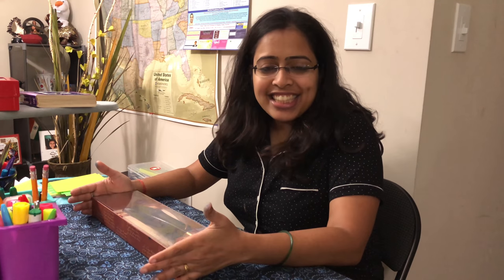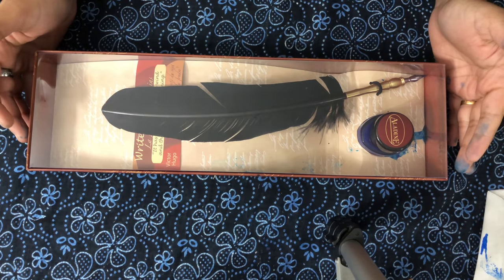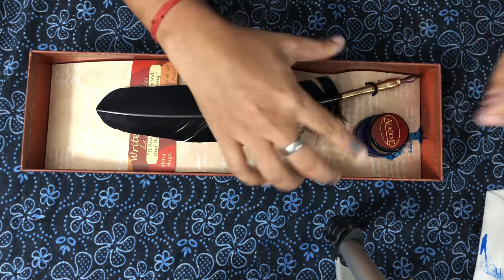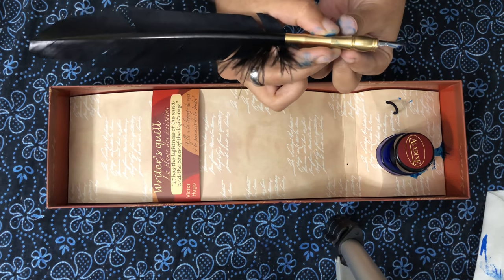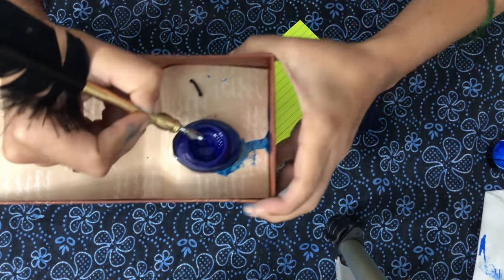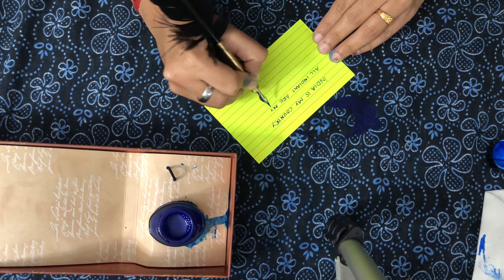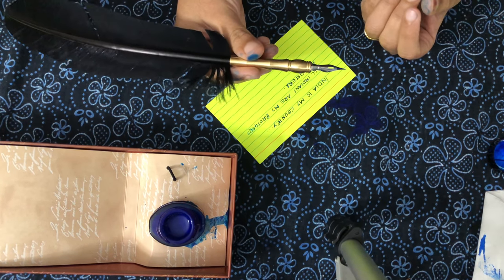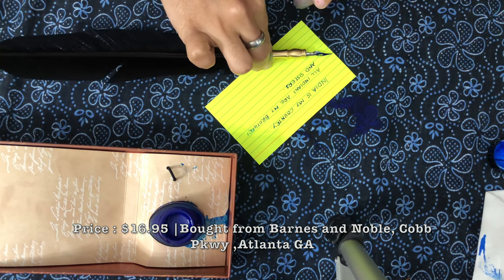Feather pen - English Version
Its all about a cute feather pen i recently bought from Barnes and Noble